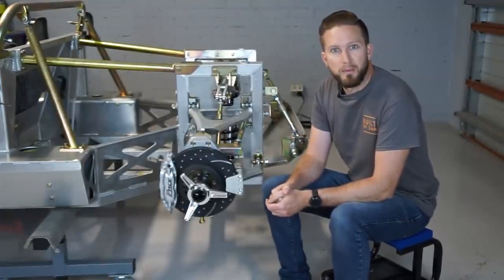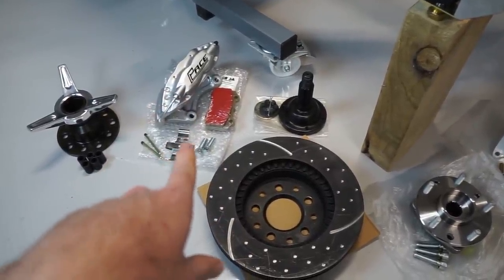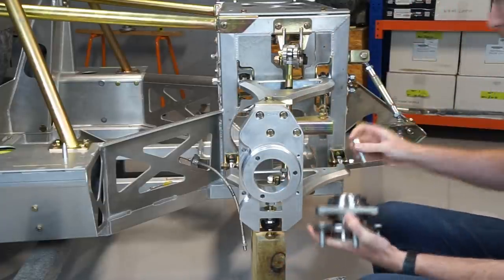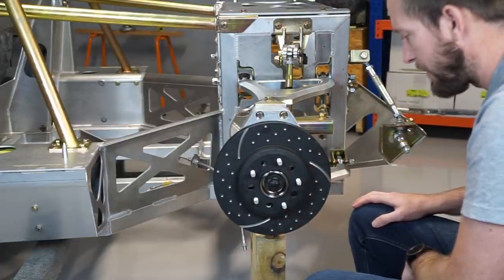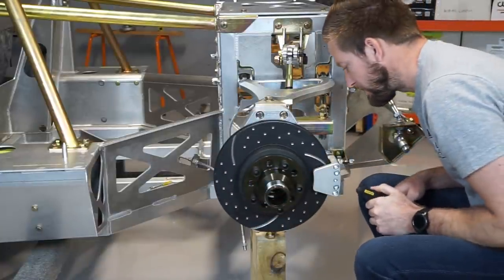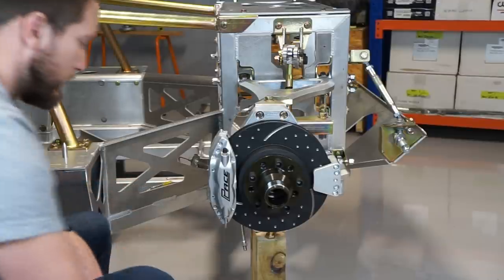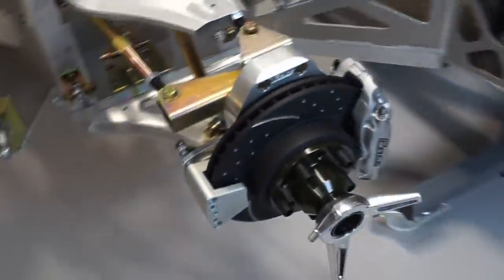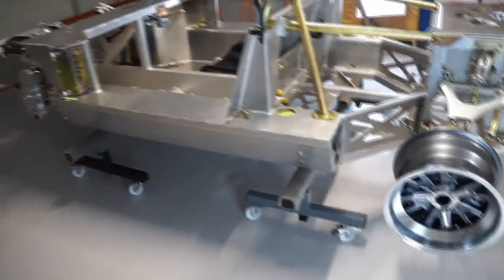GT40 Kit Car Build - Ep 15 – Rear Wheel Hub & Brake Assembly Install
Tune in to this episode of Built by Dan to see what was involved in installing the rear wheel hub and brake assembly on my Absolute Pace GT40 replica kit car. I work through the installation of the bearing / hub, dimpled and slotted rotors, hand brake calliper, Brembo 4pot brake calliper and tri-spinner hub adapter.

If you are enjoying these episodes and would like to follow the build series for my GT40 replica kit car, please hit the subscribe button and turn on notifications so you don’t miss future releases!

I’m happy to hear your comments and feedback as I try and build / improve my YouTube channel and strive to create interesting content as I build / assemble this project car.

For those interested in more details about this particular replica GT40 kit and other kits offered by Absolute Pace, feel free to check out the brochures at the following